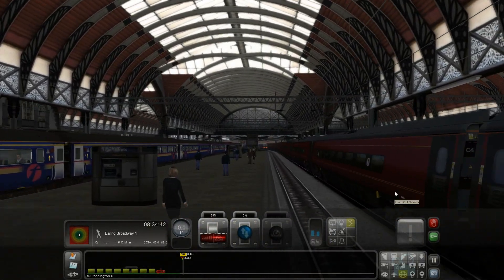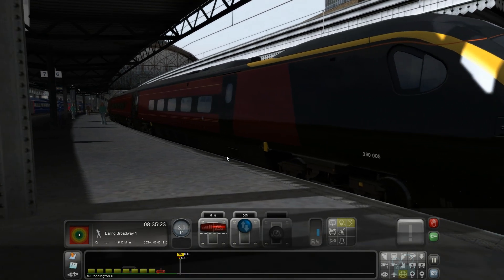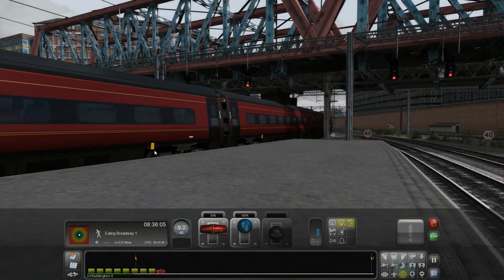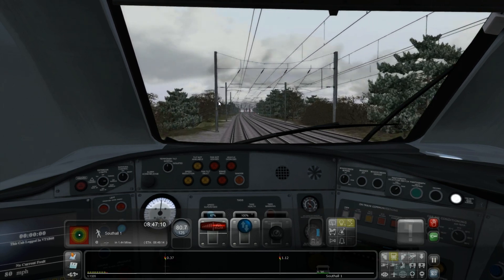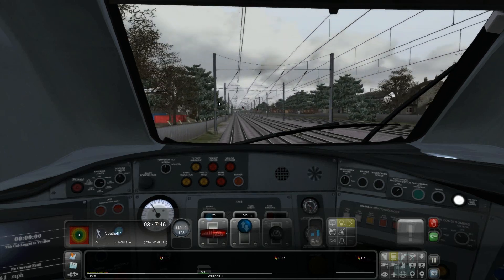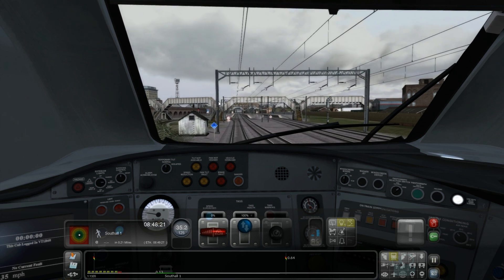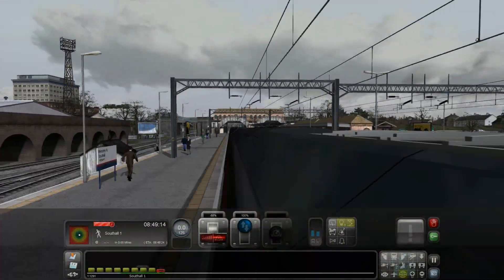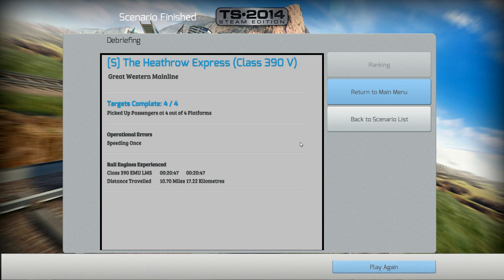Class 390: Heathrow Express | Train Simulator 2014 [Commentary]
Driving the class 390 pendolino on the great western mainline as a trial for the Heathrow express route from London paddington to Hayes & Harlington